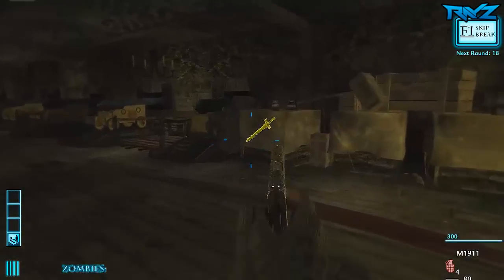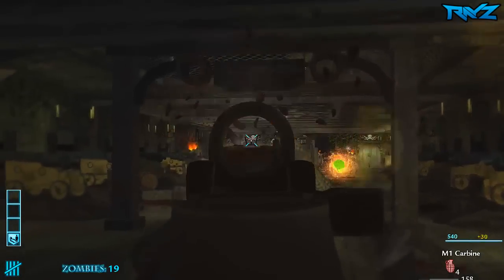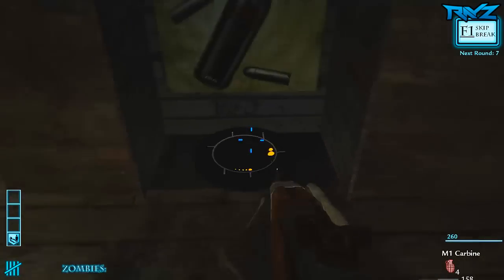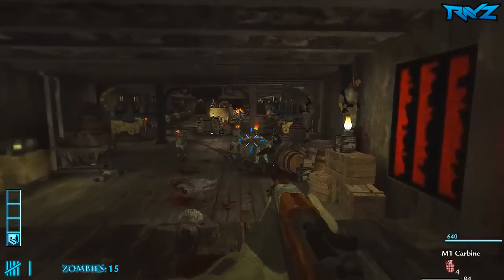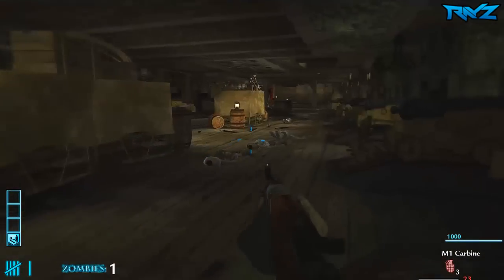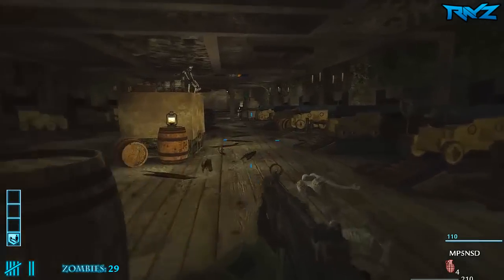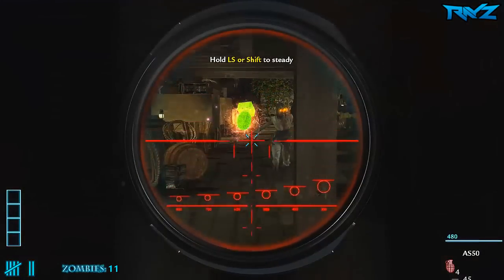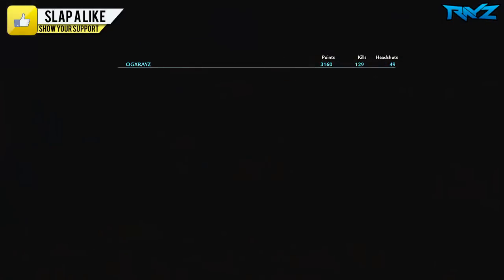COD Zombies: "HELL HOUNDS!" Custom Zombies #2 (Call of Duty WaW Custom Zombies)